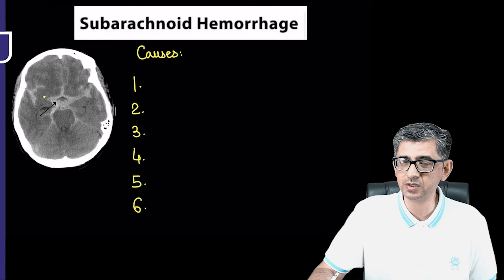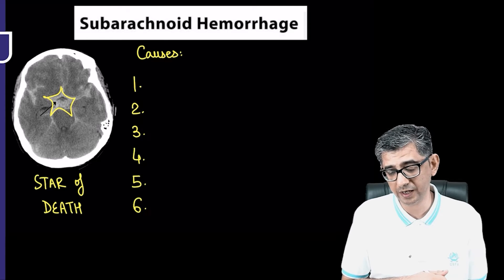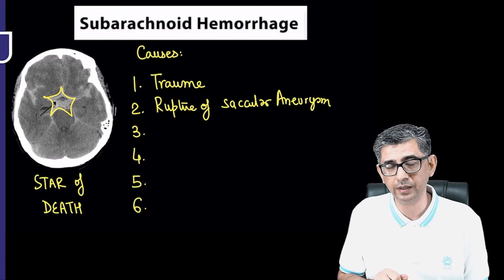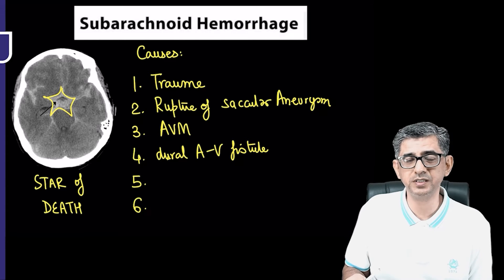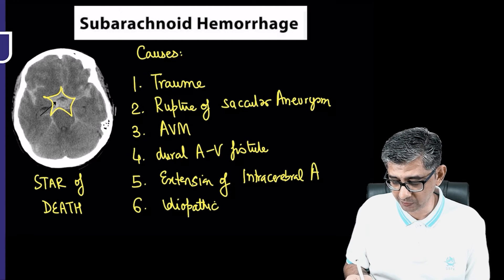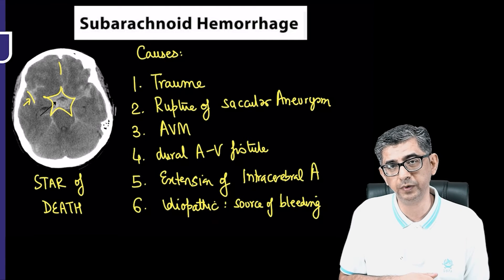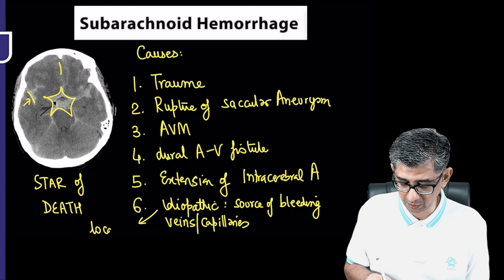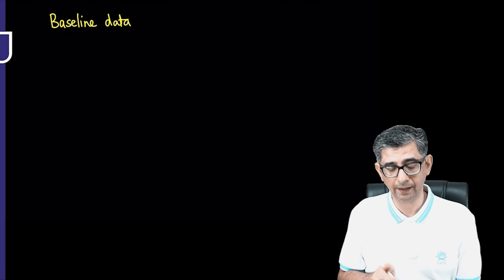Causes of Subarachnoid Hemorrhage by Dr. Deepak Marwah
Watch Dr. Deepak Marwah's medicine video on the topic "Causes of Subarachnoid Hemorrhage", a valuable resource for NEET Super Specialty in Medicine preparation. Gain insights into managing this condition effectively, equipping yourself with the knowledge needed for success in the exam.